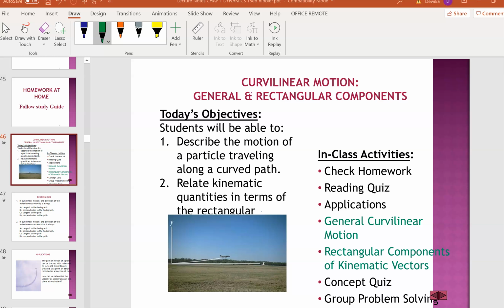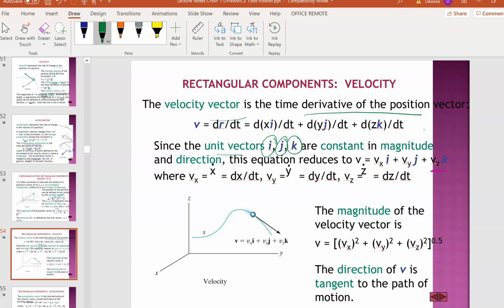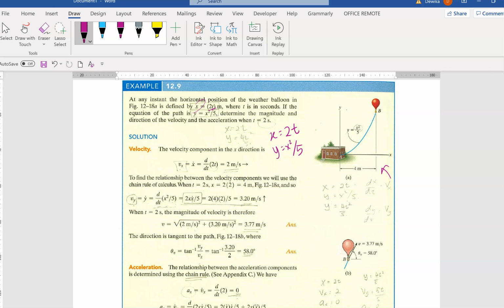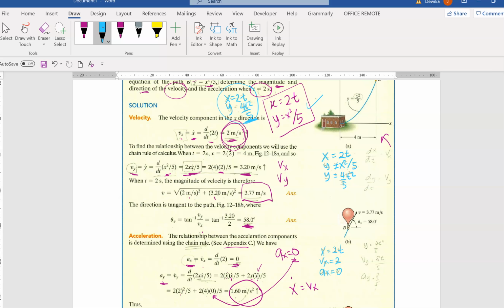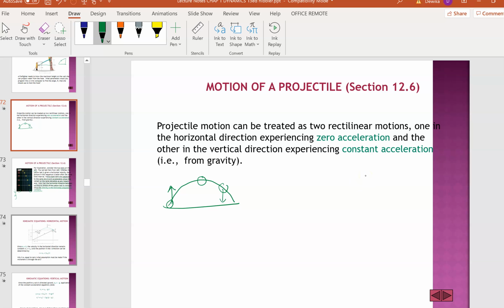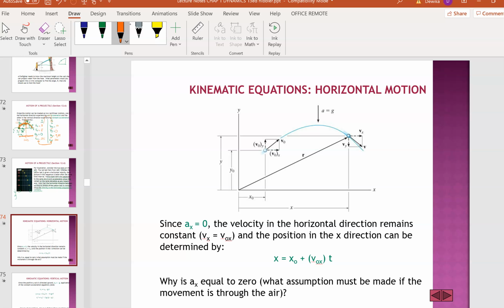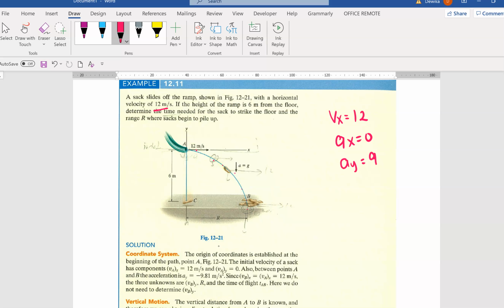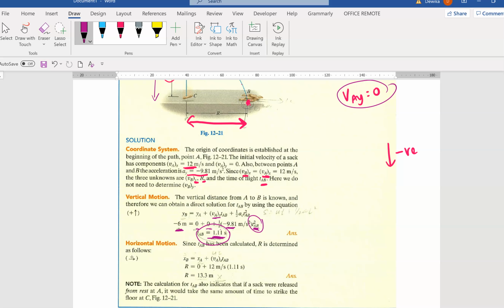Dynamics Chap 1 (2 of 4)